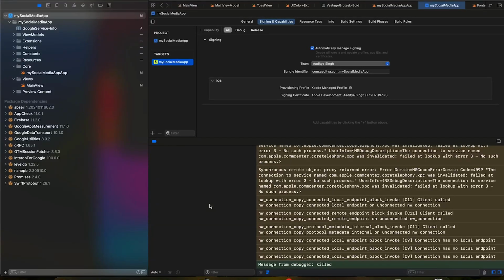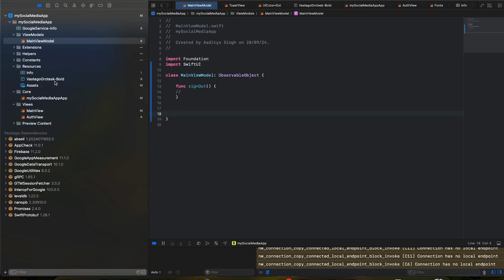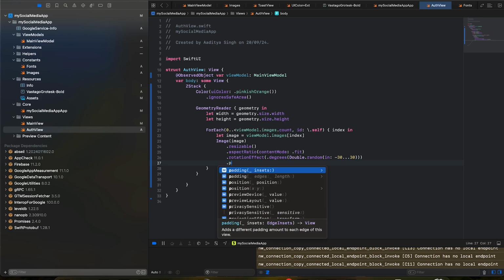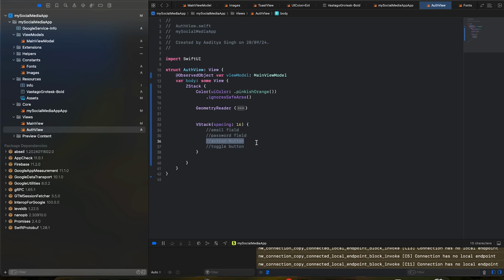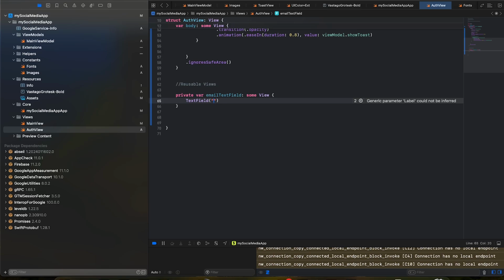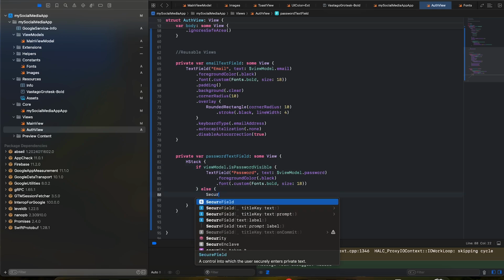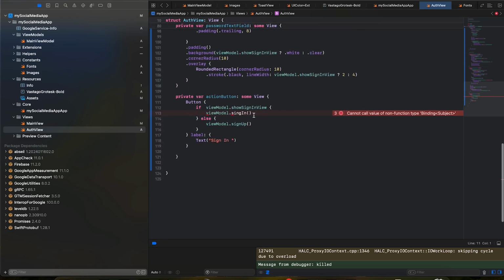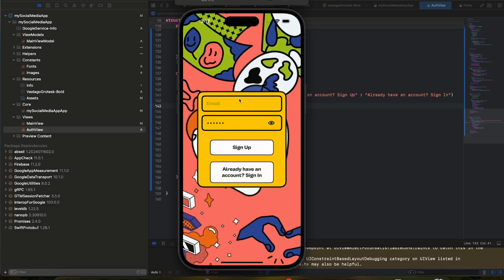6 Creating AuthView for the app